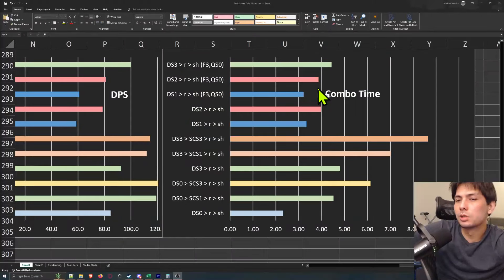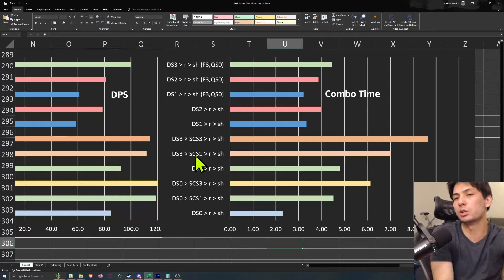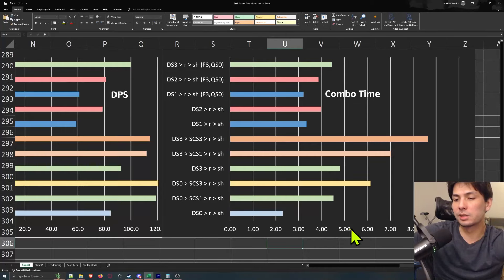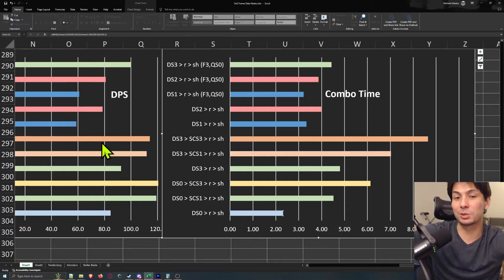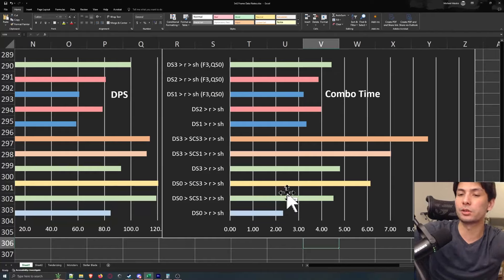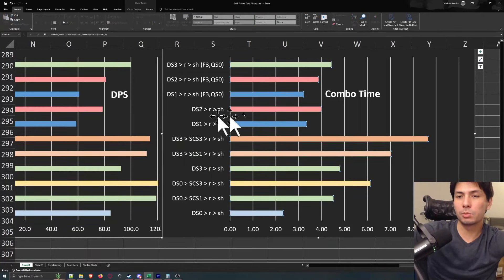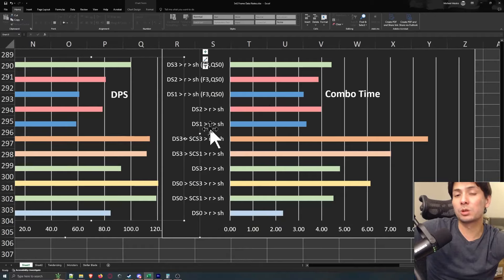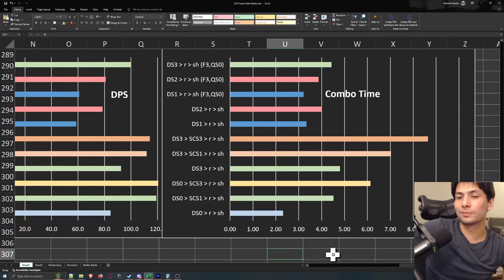Why Your GS Damage Sucks and How to Not